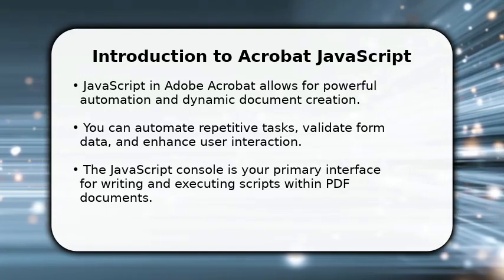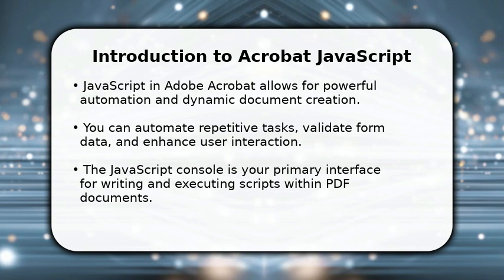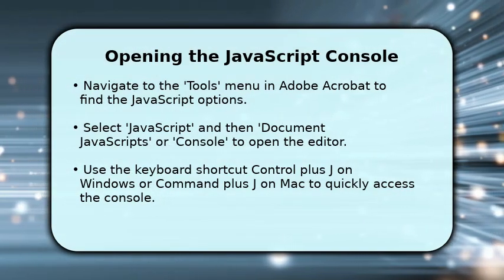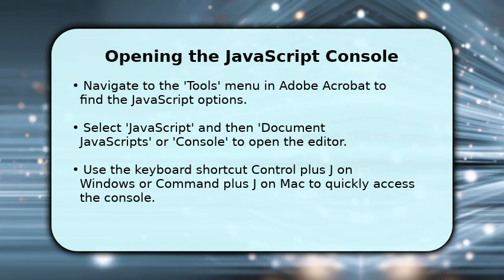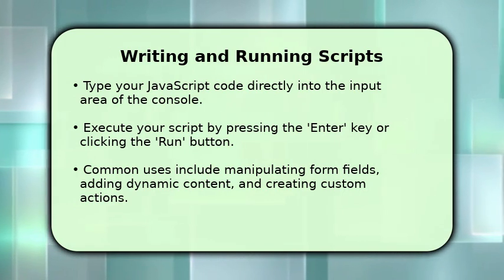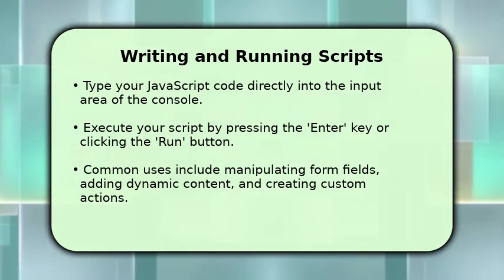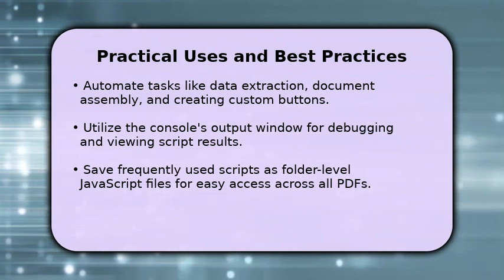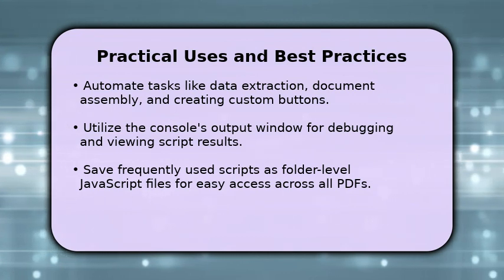How to Use JavaScript in Adobe Acrobat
▸ :^) Unlock the full potential of your PDF documents by learning how to integrate JavaScript within Adobe Acrobat. This comprehensive guide will walk you through the essential steps for using JavaScript to enhance your PDF workflows, automate tasks, and create dynamic, interactive forms. Discover how to add custom actions, validate data, and manipulate document elements using powerful scripting techniques. We'll cover everything from basic JavaScript implementation to more advanced applications, ensuring you can streamline data entry, develop sophisticated PDF forms, and gain more control over your documents. This tutorial provides clear instructions and practical examples, making complex concepts easy to understand. Master the art of JavaScript in Adobe Acrobat to elevate your document management, automate repetitive processes, and create professional, intelligent PDFs. Get ready to transform your approach to working with Adobe Acrobat and leverage its advanced features for unparalleled document efficiency.